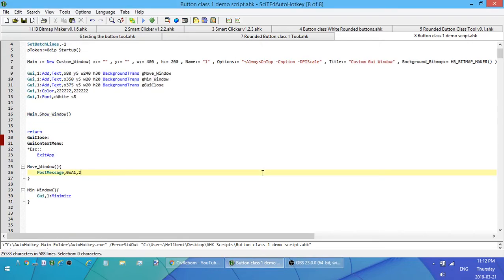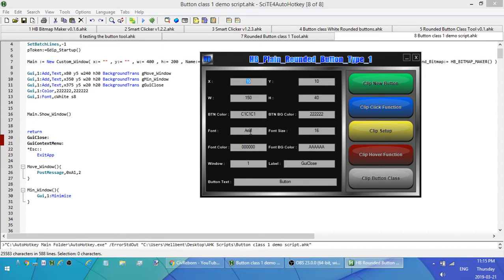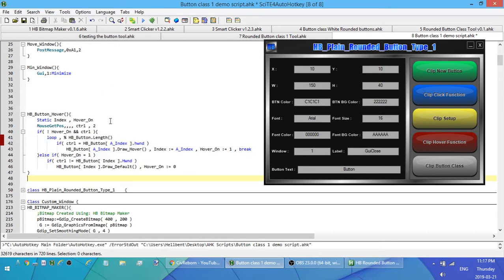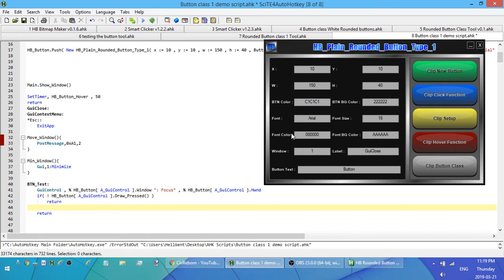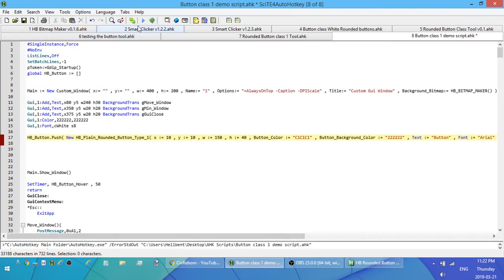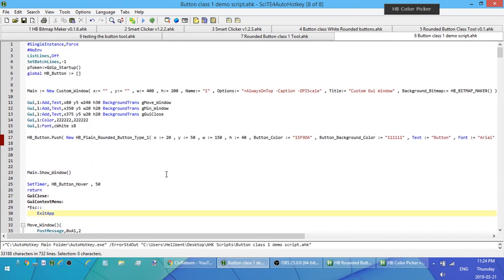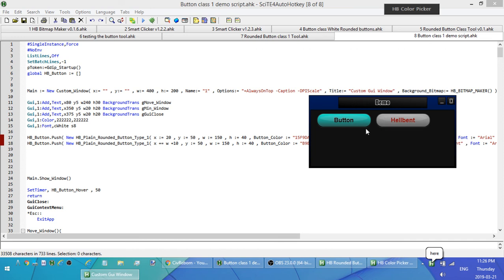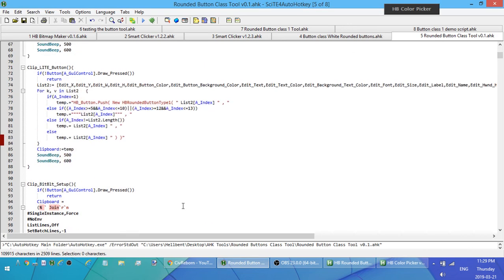Custom Button Class Scripting Tool - HB_Plain_Rounded_Button_Type_1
This tool allows you to quickly add these ugly custom buttons to your script very fast. Simply paste in a few lines of code and the class will take care of the rest.